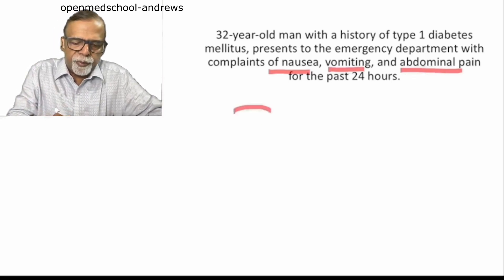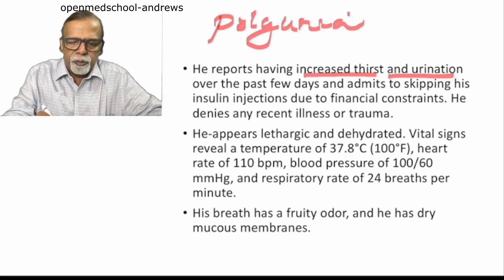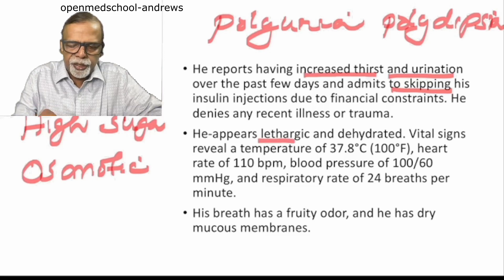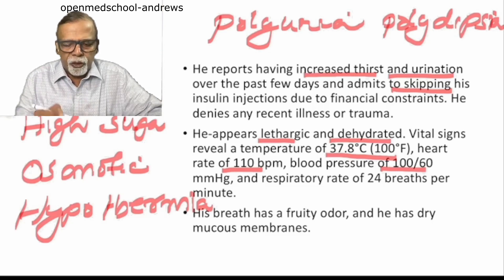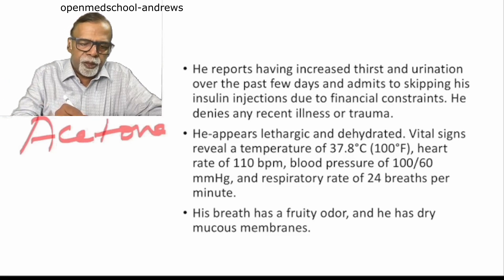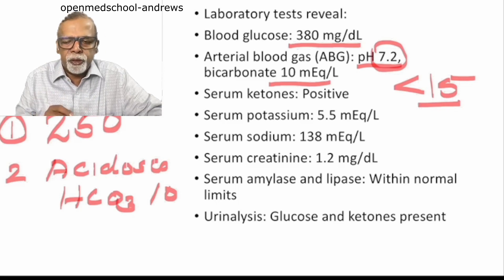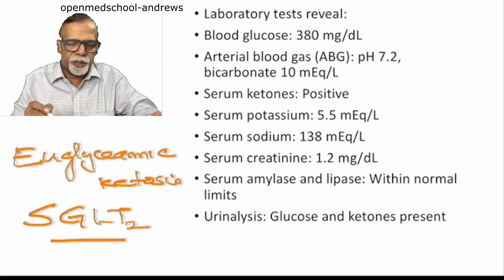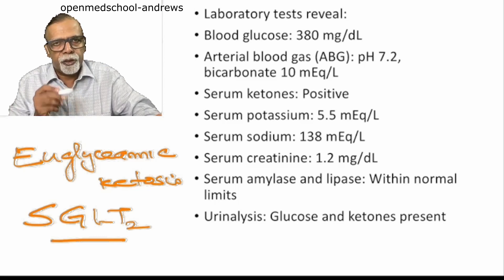ECE- DIABETES TYPE 1 WITH VOMITING-Part 1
Diabetic ketoacidosis (DKA) is a serious complication of diabetes that occurs when your body produces high levels of blood acids called ketones. It typically develops when there's not enough insulin in the body, causing the body to break down fat for energy, leading to a buildup of ketones in the blood. Here are the symptoms of DKA:

High Blood Sugar Levels: Blood sugar levels are usually very high in DKA, typically above 250 mg/dL (13.9 mmol/L).
Excessive Thirst (Polydipsia): Dehydration resulting from increased urination leads to excessive thirst.
Frequent Urination (Polyuria): High blood sugar levels cause the kidneys to try to excrete excess sugar through urine, leading to increased urination.
Fatigue and Weakness: The body's cells don't receive enough glucose for energy due to insulin deficiency, leading to fatigue and weakness.
Nausea and Vomiting: Elevated levels of ketones in the blood can cause nausea and vomiting.
Abdominal Pain: Some individuals with DKA experience abdominal pain, often described as sharp or cramping.
Fruity Breath Odor: A fruity smell on the breath, often described as smelling like acetone, may be present due to the presence of ketones.
Rapid Breathing (Kussmaul Breathing): To compensate for metabolic acidosis caused by the buildup of ketones, the body may breathe rapidly.
Confusion or Disorientation: High blood sugar levels and acidosis can affect brain function, leading to confusion or disorientation.
Flushed, Dry Skin: Dehydration can cause the skin to become flushed and dry.